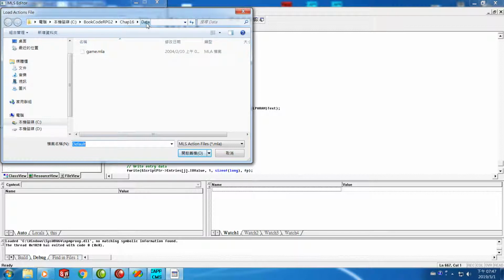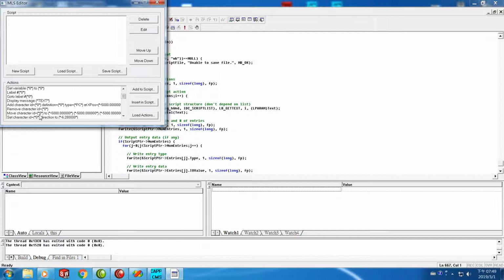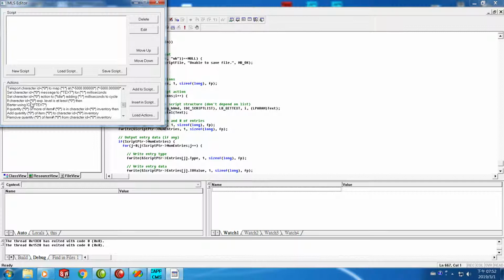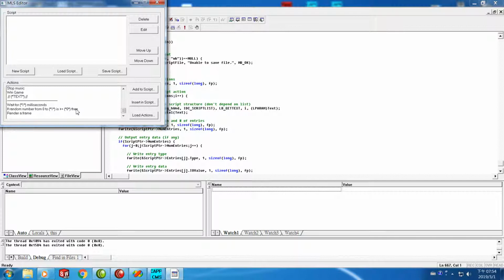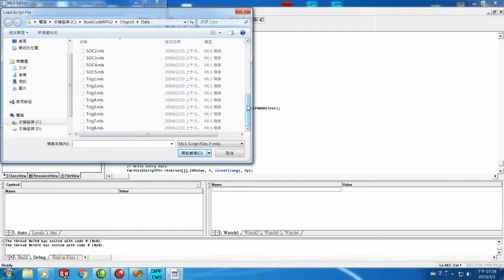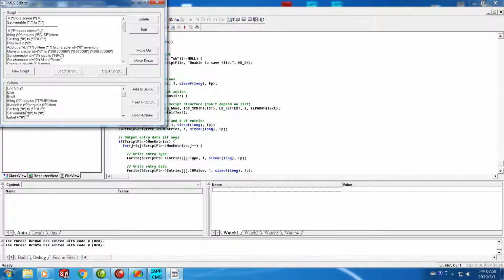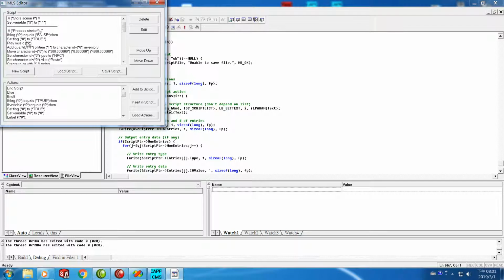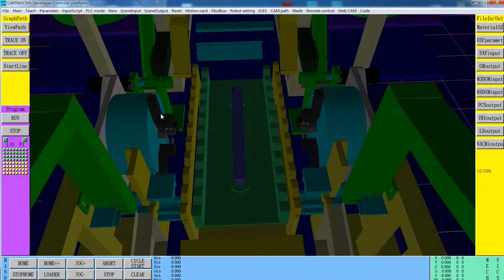Chiao's Automation Introduce Jim Adams' Script(2)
Introduce script editor again